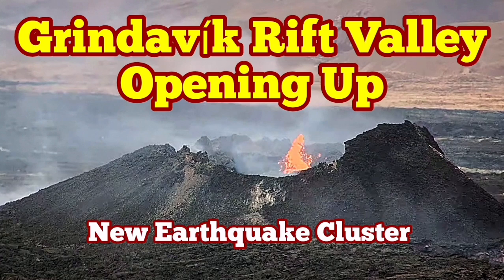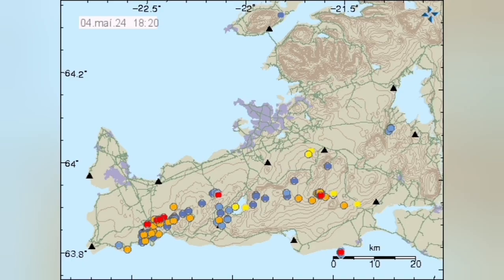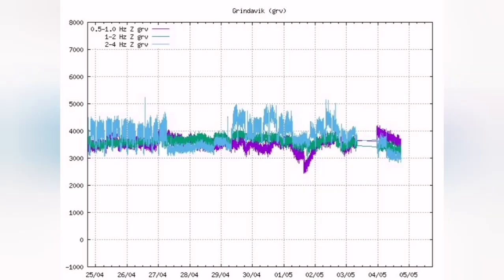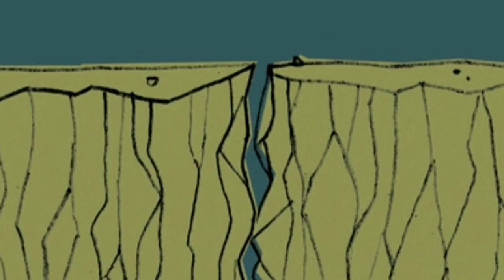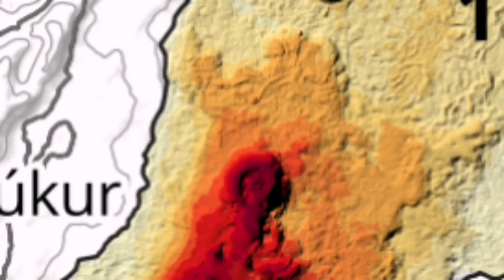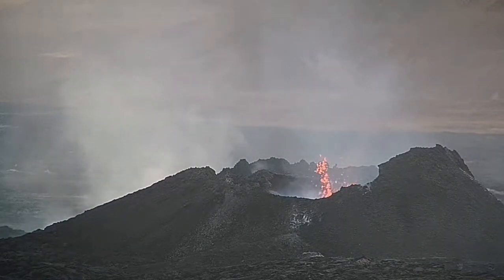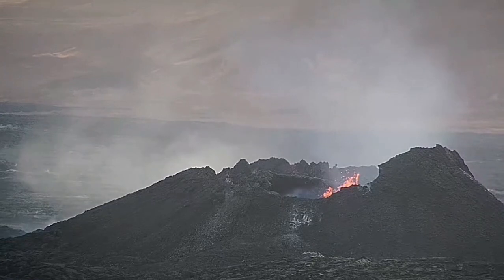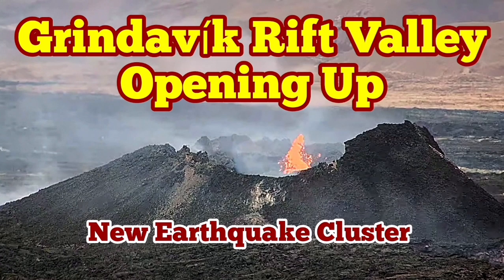Grindavík Rift Valley Opening, New Earthquake Cluster Show, Iceland KayOne Volcano Eruption Update